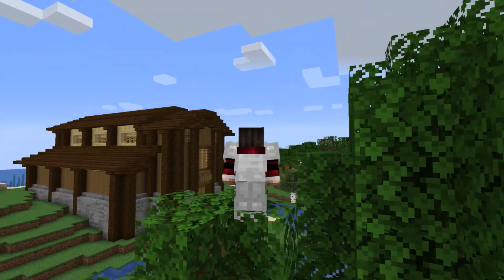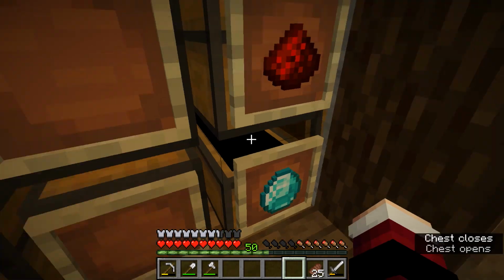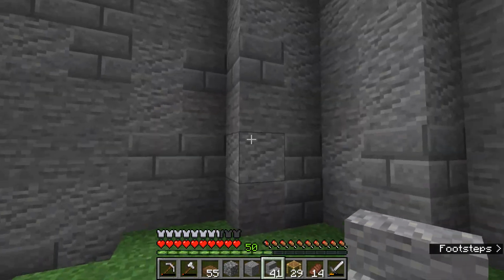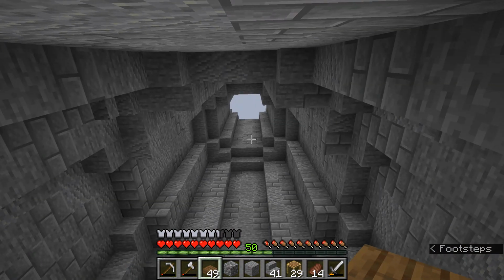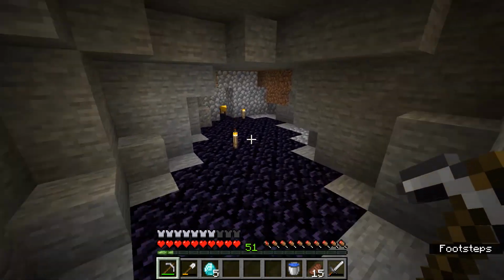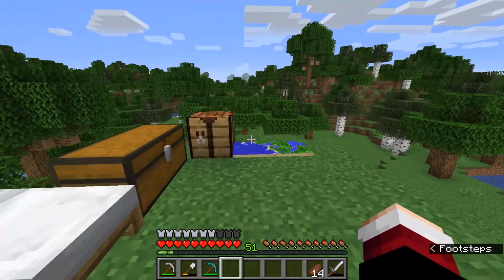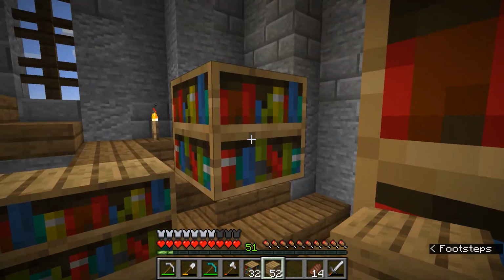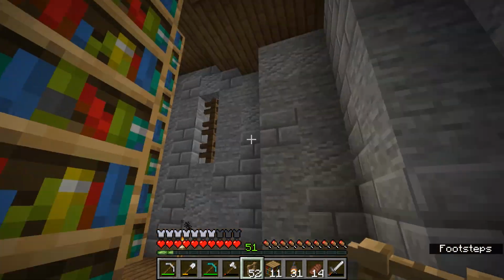Survival Minecraft - Let's Play Ep. 4 - Wizard's Enchanting Tower!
Come along as I play Survival Minecraft in my Sandbox World and have an absolute blast making YouTube content. We’re going to be building and exploring a lot and above all else, learn how to be a better Minecrafter!

Intro + Outro Song:
   -   Punky
Music During the Video:
    -  Happiness
Timelapse Music:
    -  Creativeminds